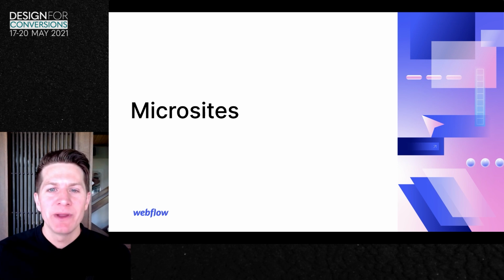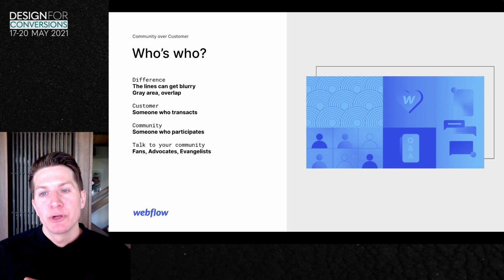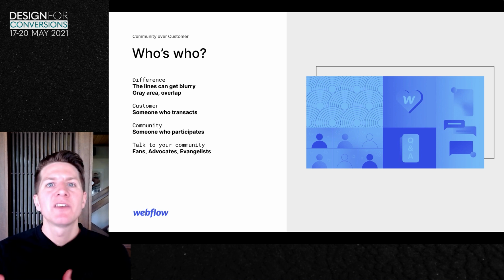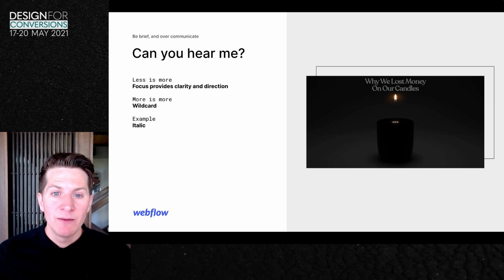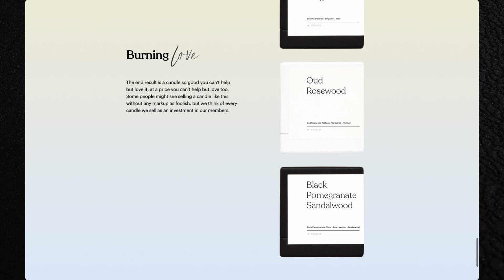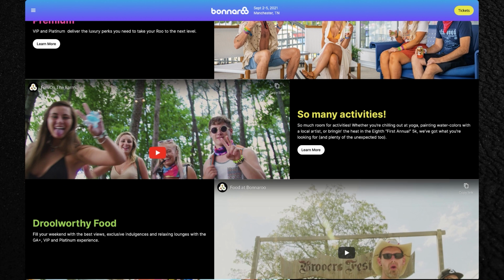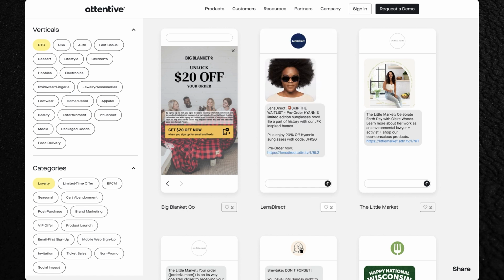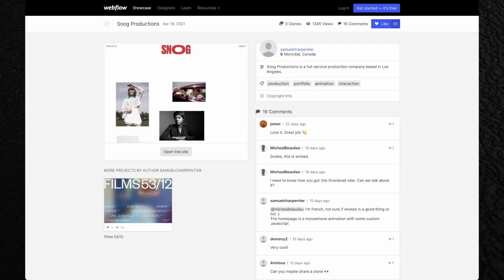Microsites that move the needle: surprise and delight in your microsite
Community, generally speaking, continues to make waves in the broader tech industry. Why? Because companies are finally realizing that people who pay for your products and/or services can (and should) be more than just “customers”. Max’s talk explores the difference between customers and community and highlights why appealing to the latter is far more important in the long run… and not just for your sake. (Source: Design for Conversions)